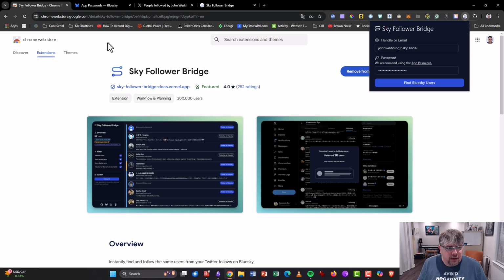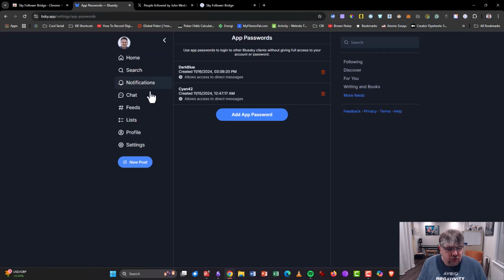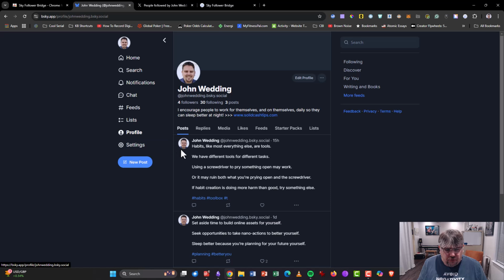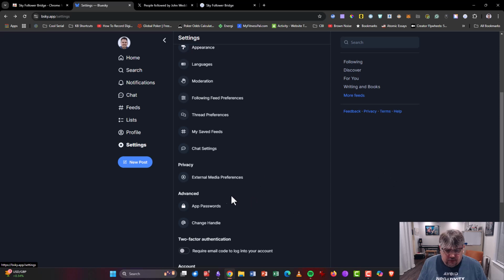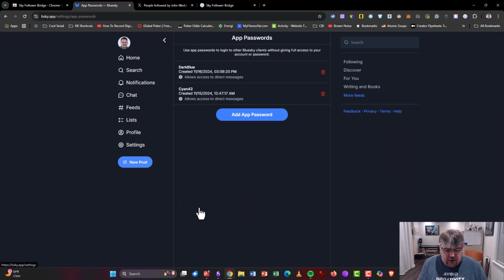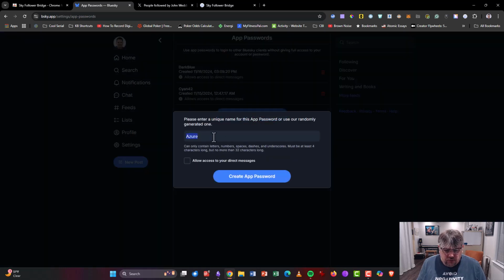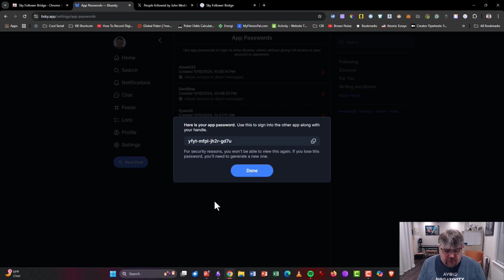Quickly find Bluesky users you follow on X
In this video I step through how to use a Chrome extension to follow a number of people on Bluesky who I already follow on X. Plugin is free and easy to use!